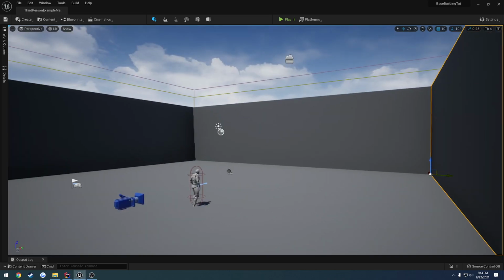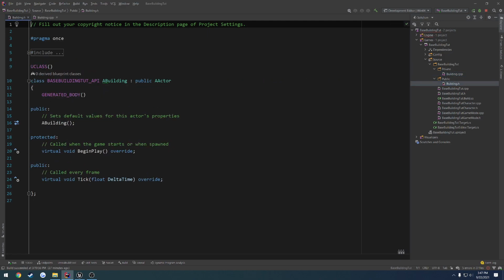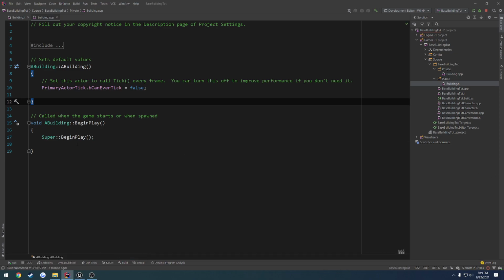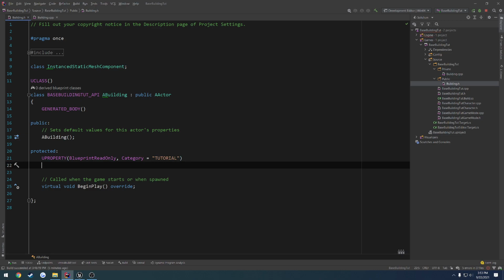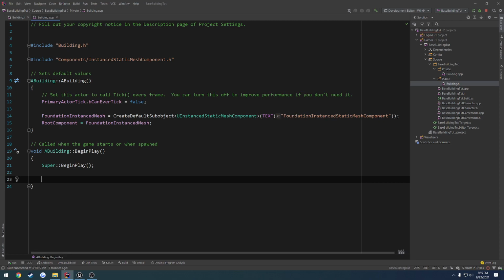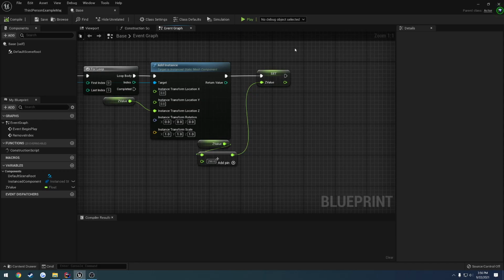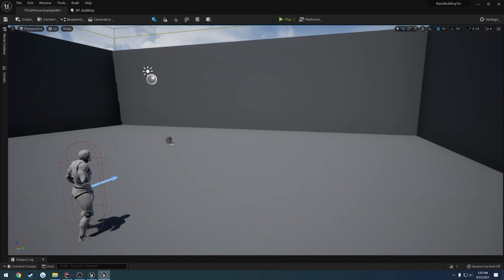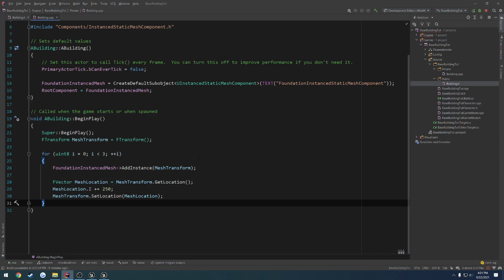Unreal Engine 5 C++ Performant Base Building #3: "Create Building Actor"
In this video we create our Building Actor class to use as our base foundation.